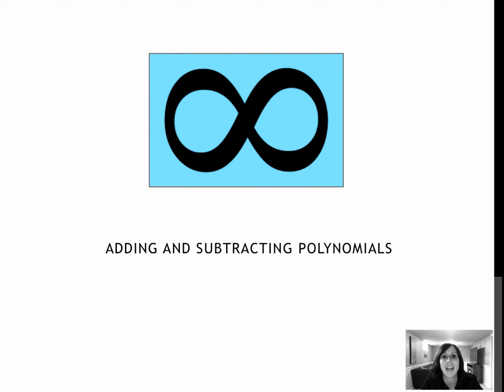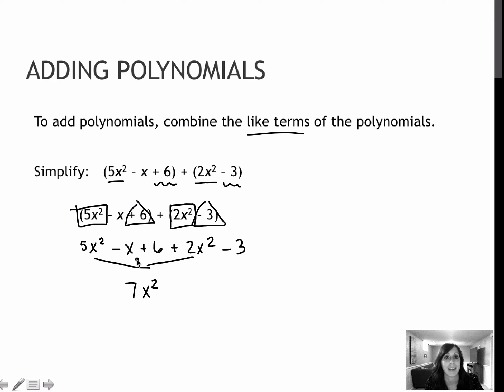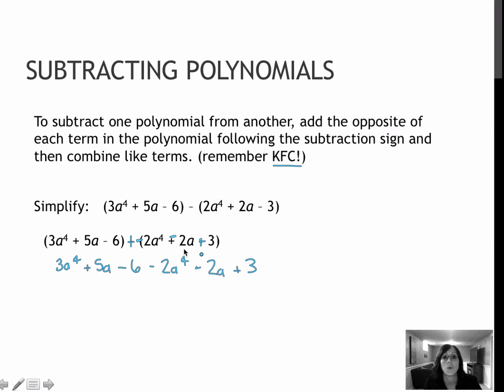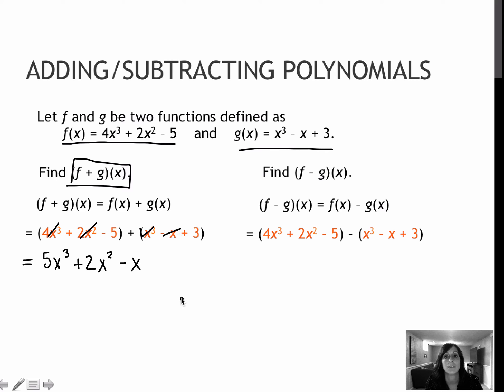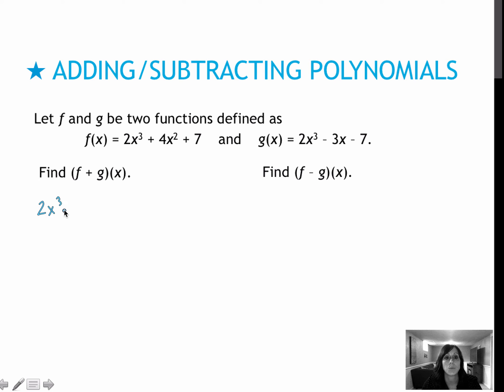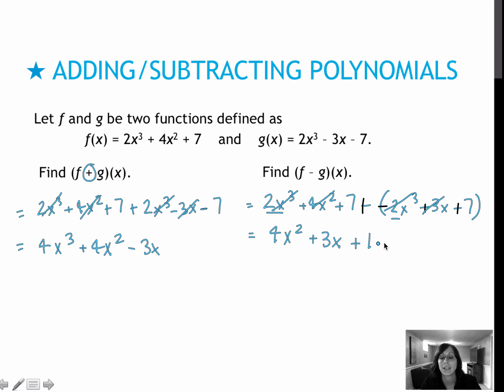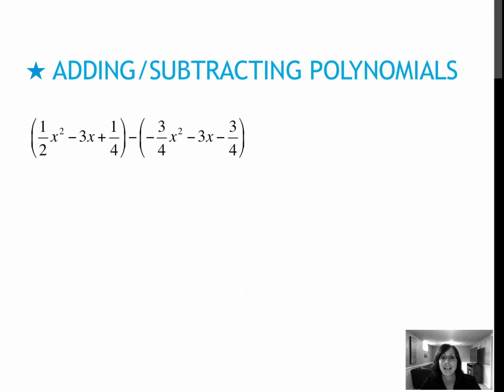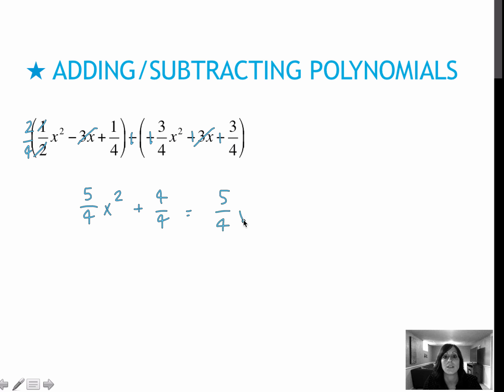54 Adding and Subtracting Polynomials (4.2)